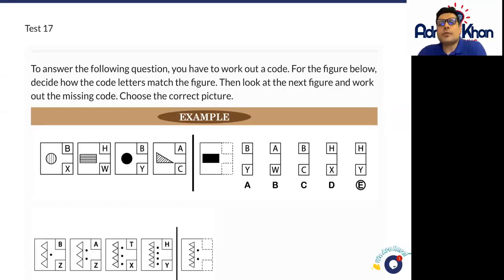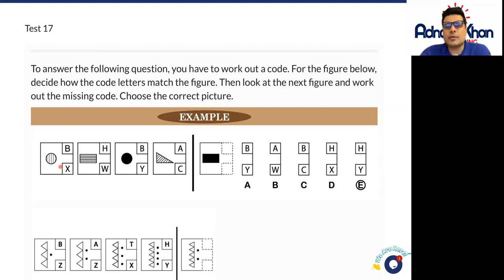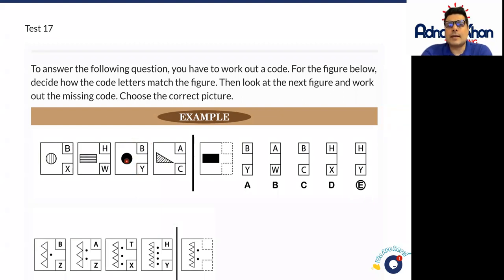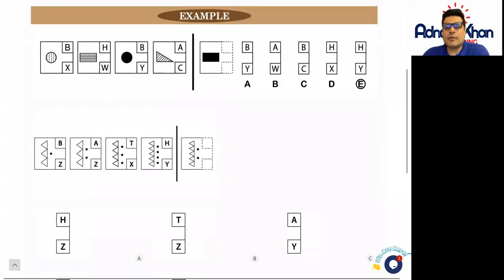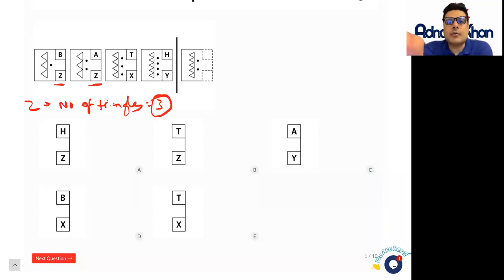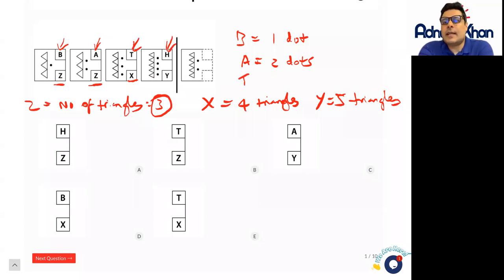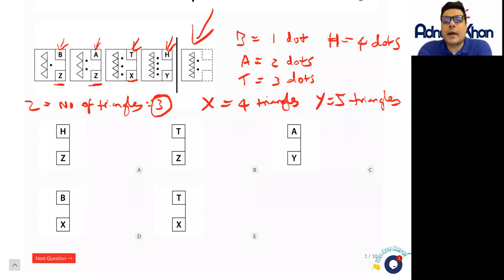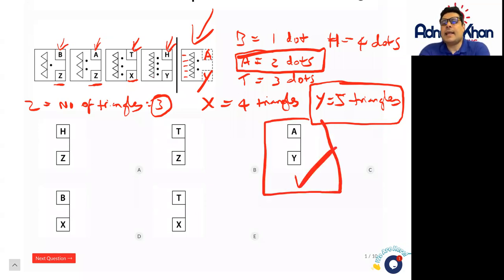11 Plus Non Verbal Reasoning - Test 17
Did you learn how to work out the code in non-verbal reasoning questions? In this 11 Plus Non-Verbal Reasoning video, you will learn that from an expert.

11 Plus exams are competitive, and it requires strong reasoning skills from the child. Therefore, they must be adept at it. Our expert tutor explains how to work a code to find the correct answer in this video. A figure is given, and you need to decide how the code letters match the figure. Then you need to look at the next figure and work out the missing code. Everything is excellently explained in this video.

You can practice more questions by signing up with us.

Non-Verbal Reasoning Test questions (NVR) are designed to test a child’s ability to work out problems regardless of their knowledge of English. The questions use abstract figures, which require the child to work out similarities in sequences of shapes or codes.